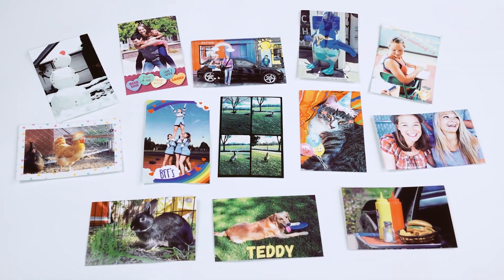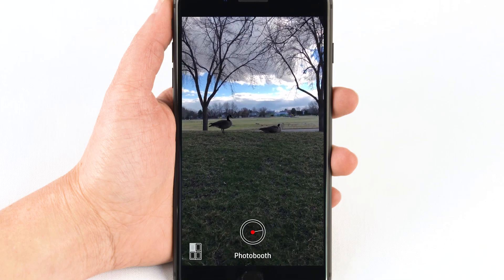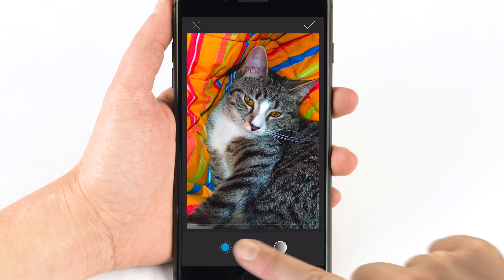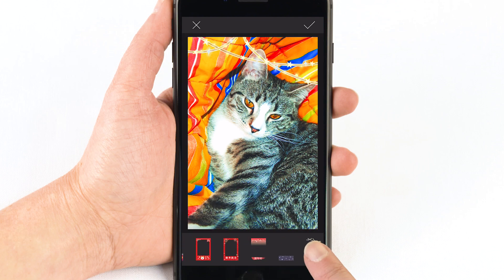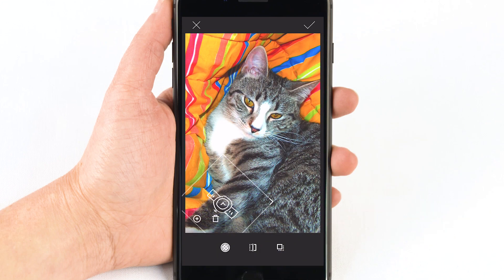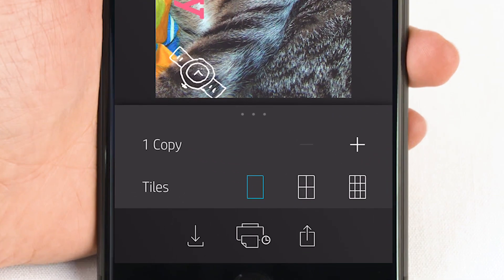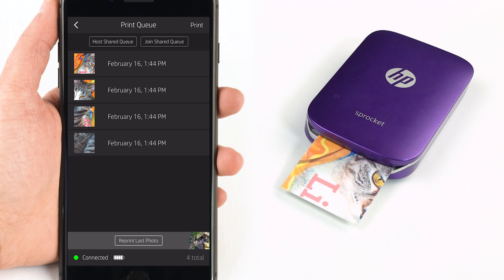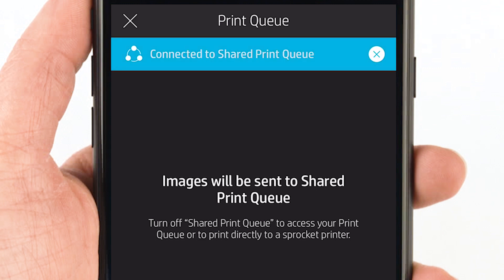Exploring Features of the Sprocket App | HP Sprocket Printers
Learn how to explore features of the Sprocket App.

See below to learn more about the features of the Sprocket App:
- Launch the sprocket app on your mobile device with sprocket printer connected.
- Open the camera, and then tap the white box to turn on Photobooth mode.
- Follow the timer and line up your shot and then tap the circle to take a picture.
- Once you take the final photo, a preview displays showing the four photos you captured, all in one.
- You can edit the picture and use checkmark to save the editing.
- You can add and filter, customize borders and stickers using the app.
- From the customized photo, tap the three dots right below it to open a special menu.
- Use Tile options if you want the photo to print in tiles.
- Create your own print queue or join shared queue to print to the host sprocket.